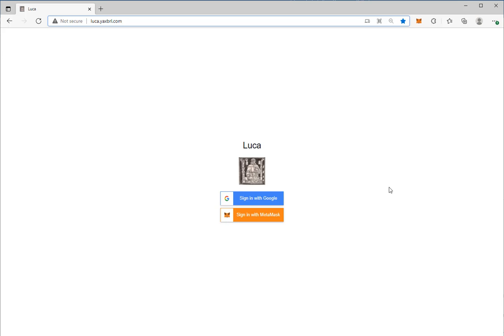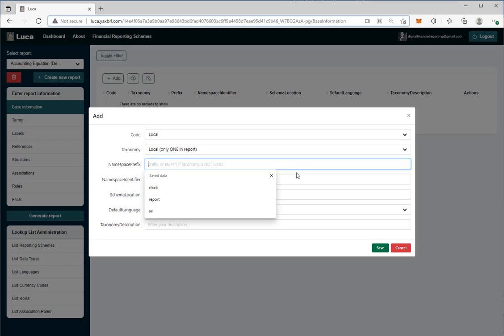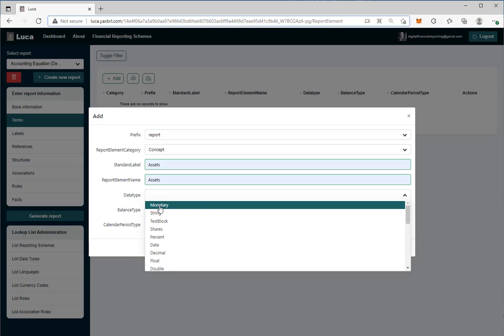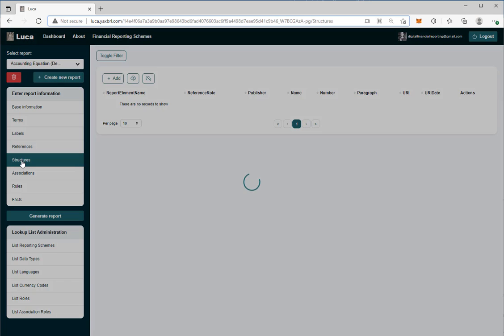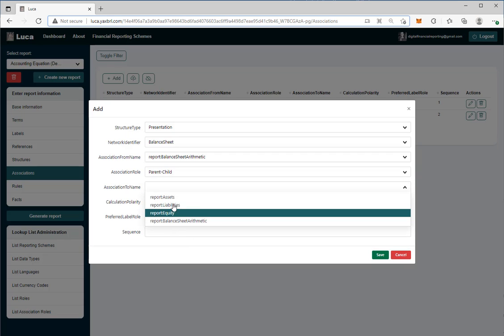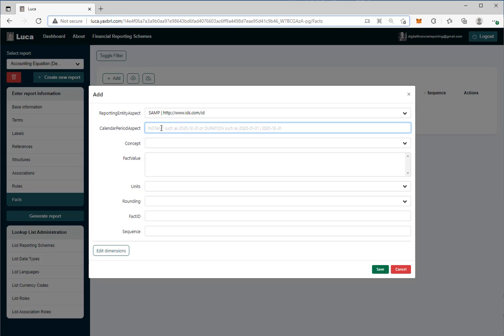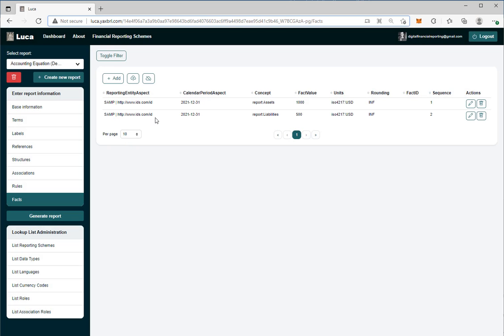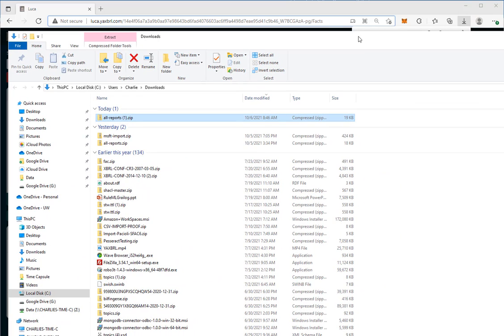LUCA Basics, Accounting Equation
Demonstration of the basic functionality of Luca by creating the Accounting Equation.  Helps business professionals and technical professionals see the logical conceptualization of a business report.